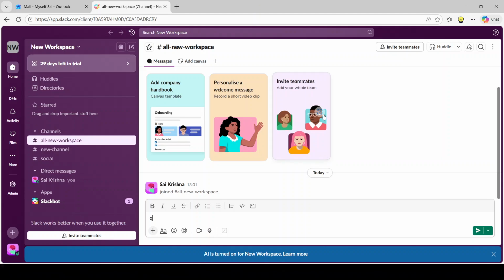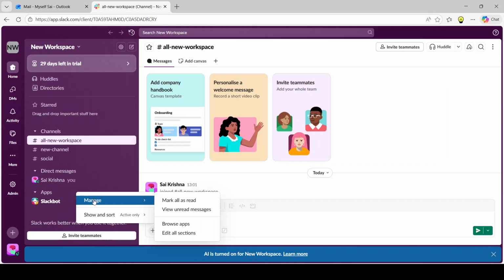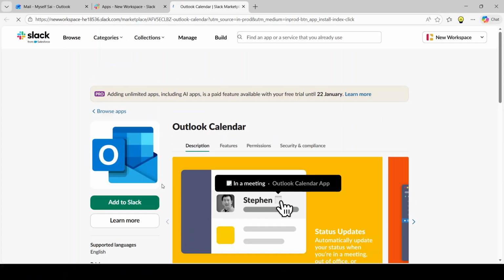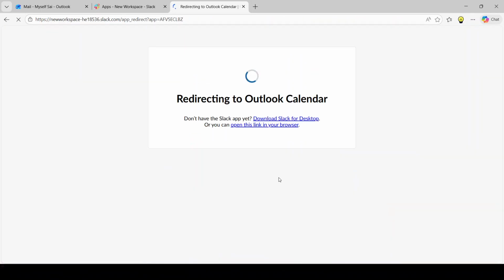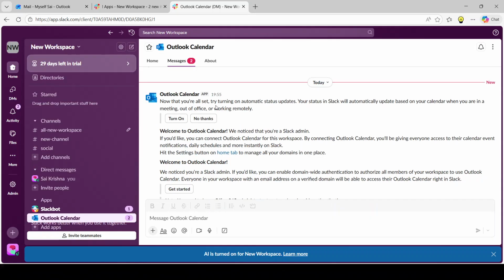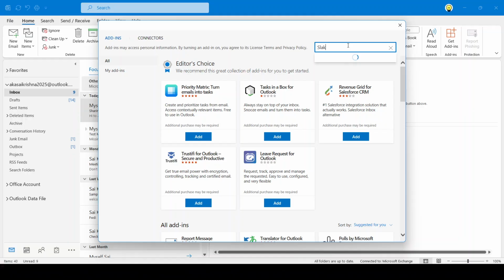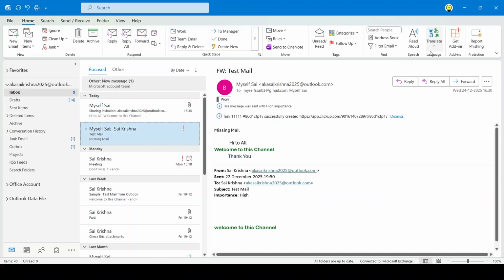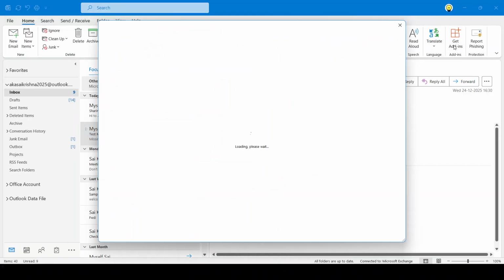How to Connect Outlook to Slack 2026 (Step By Step)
Learn How to Connect Outlook to Slack in this video.